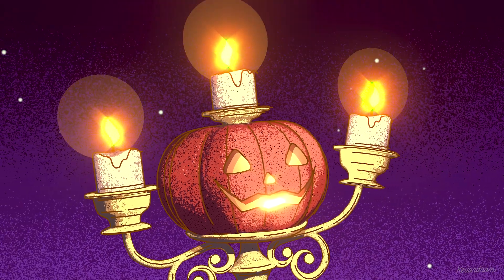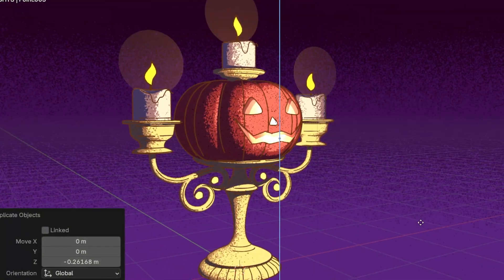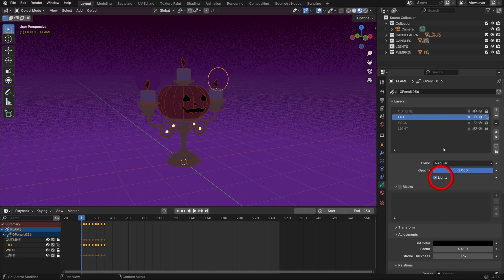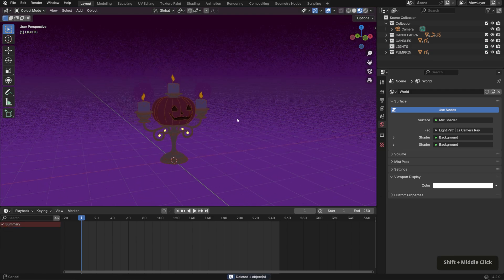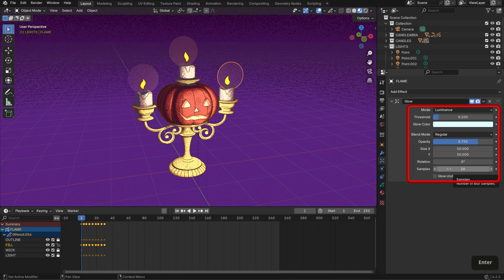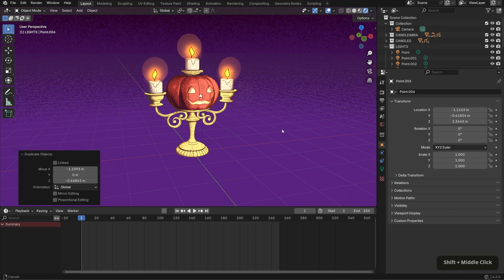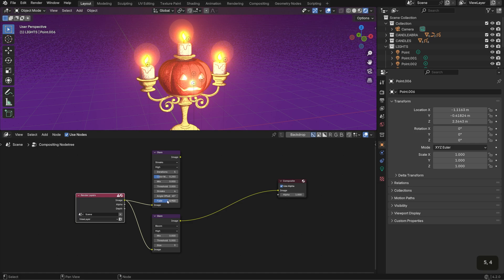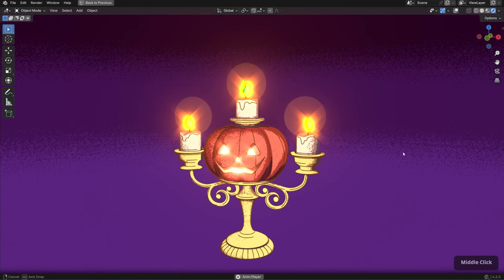Grease Pencil Glow Effects in Blender 4.2 | Tutorial & Free Project File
Hey everyone! In today’s video, I’m showing you how to get those bright glow effects using Grease Pencil in Blender 3D—a question I get asked about pretty frequently! I’ll be using a pumpkin candelabra as an example, walking you through scene setup, lighting, and adjusting Grease Pencil layers to make the flames pop. We’ll even go a step further with some compositing magic to polish things off. And the best part? If you’re curious about how I combine Grease Pencil with 3D elements or want to level up your lighting game, this one’s for you.

◈ TIMESTAMPS ◈
00:00 - Overview
00:54 - Tutorial